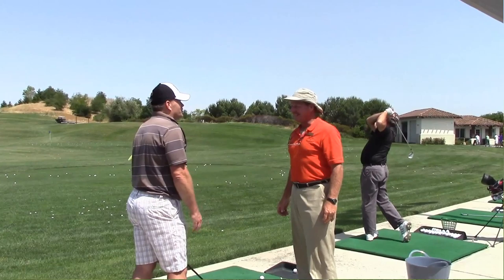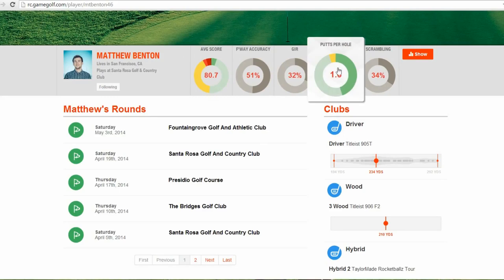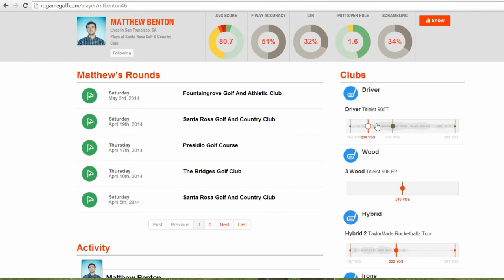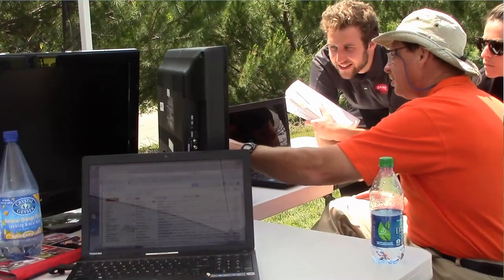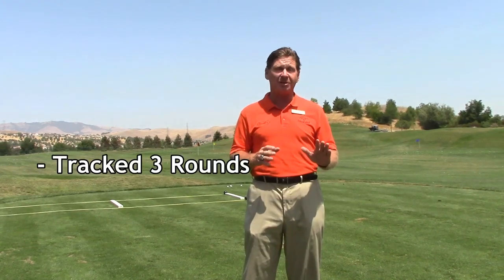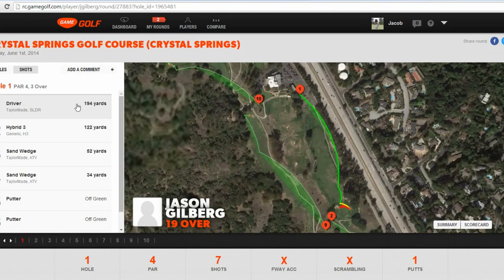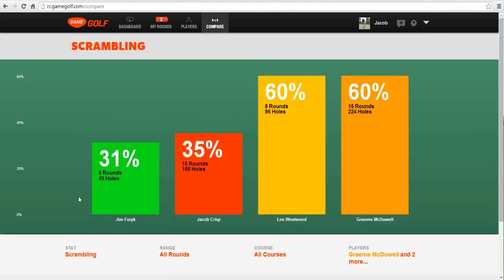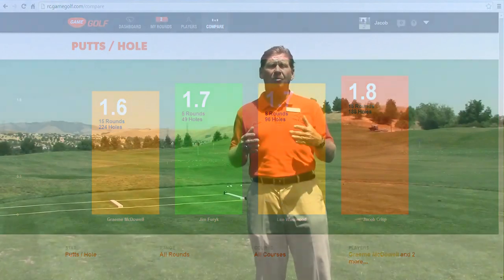GAME GOLF Instructor Case Study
PGA Instructor Eric Jones conducts a 40 person case study of the Game Golf Digital Tracking System. Check out the results.

Benefits for Instructors:

• In-depth info of your student's rounds without having to be on the course with them
• Validate distances each club is hit.
• Target areas for improvement and track progress.
• Prioritise lessons and help students improve faster.
• USGA Approval - conforms to rules of golf for tournament use.

Supplied by Second Chance Ltd.